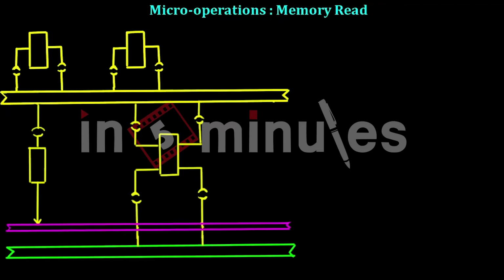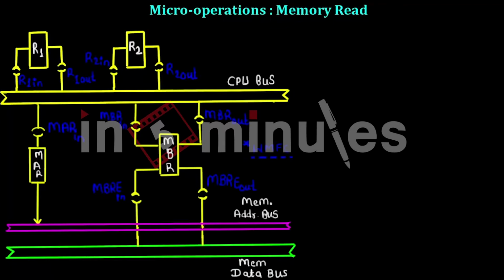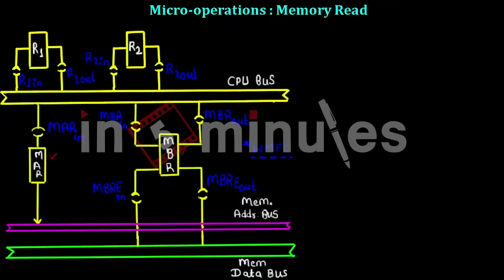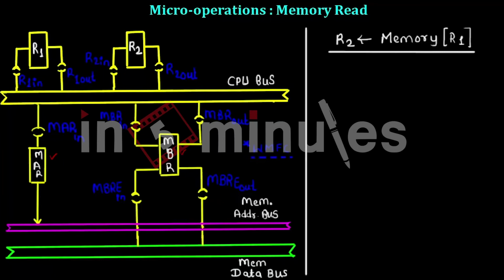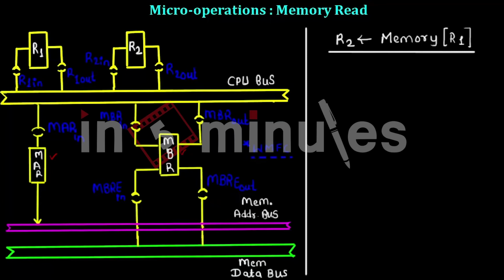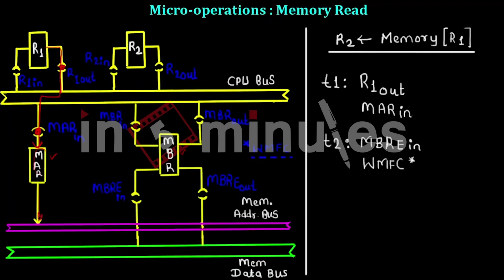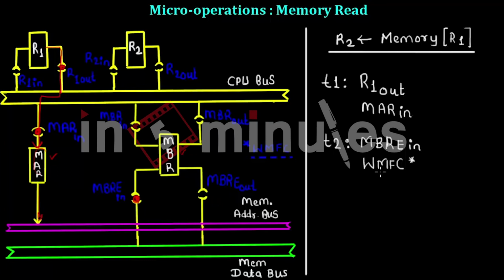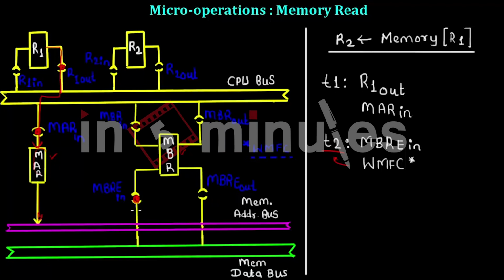Module3_Vid_12_Memory Organization_Micro-operation: Memory read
Module Name  - Micro-operation: Memory read

This video explains about the Micro-operation: Memory read